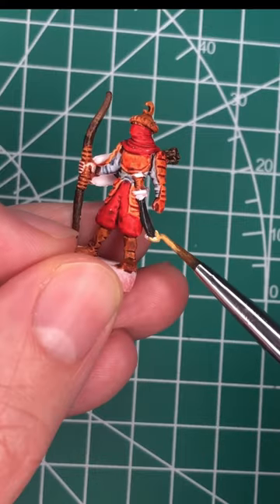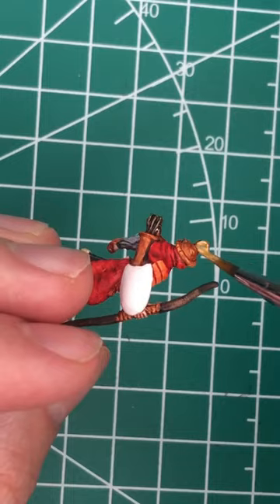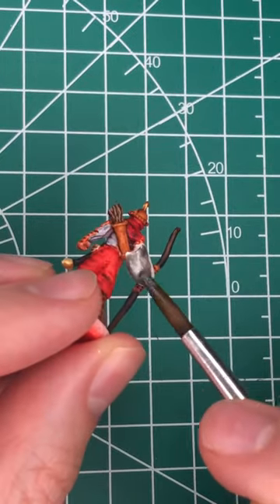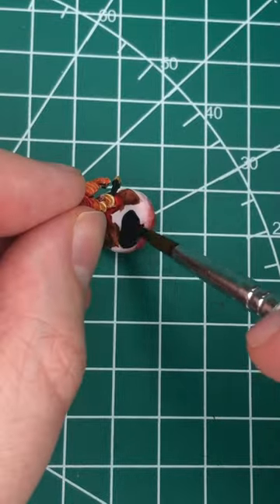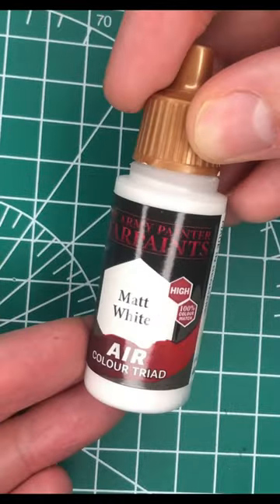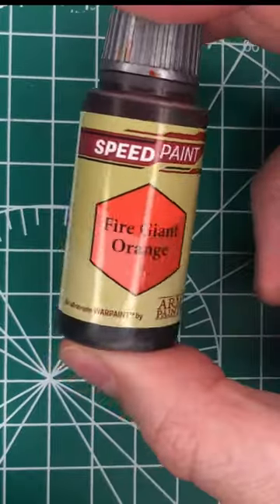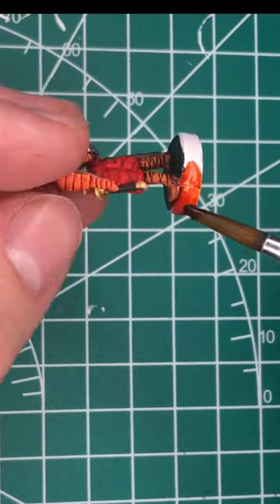How to Paint War of the Ring Easterling and Southron Infantry minis! A quick tutorial